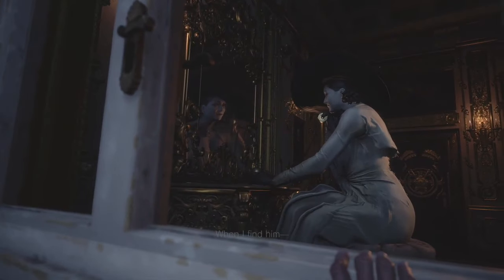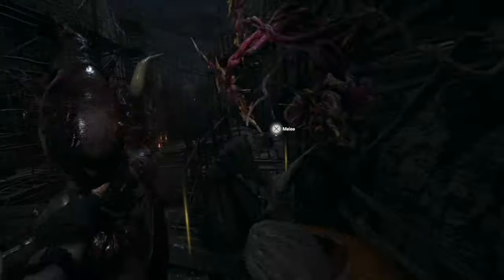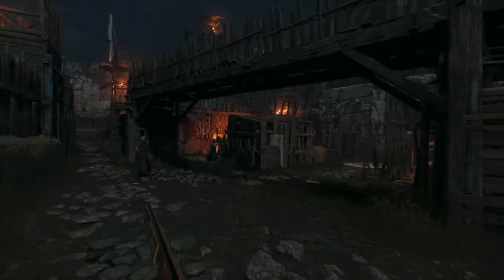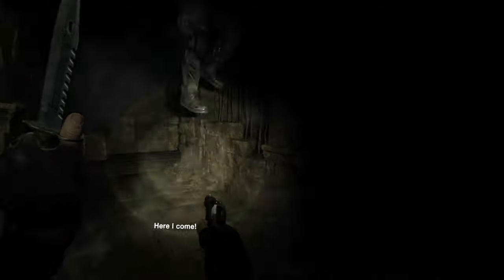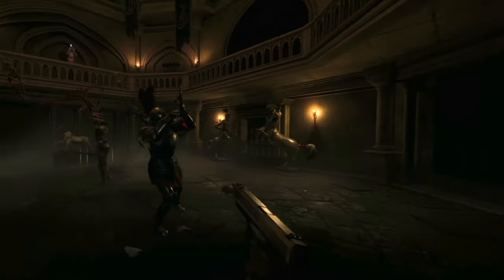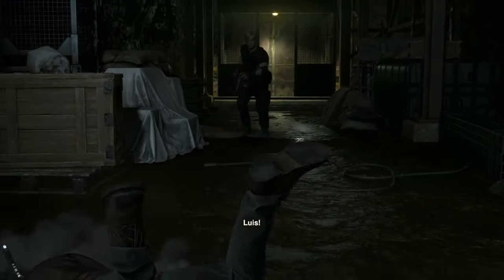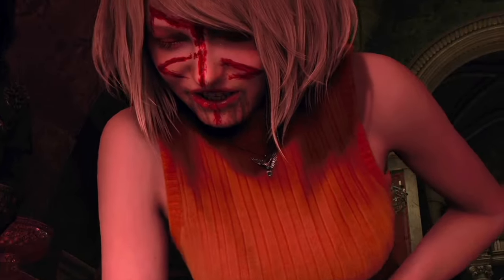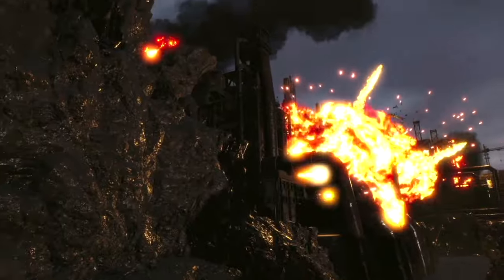Why Resident Evil 4 Is ABSOLUTE Perfection (PSVR2 vs Quest 2)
Why Resident Evil 4 Is Absolute VR Perfection

Resident Evil 4(2005) was arguably one of the most influential games in gaming history that lead me to love Leon as a character. With the release of the RE4 Remake, the RE4 Remake Separate Ways DLC, fans are excited to know what comes next. There were many rumors about a Resident Evil 5 Remake, a Resident Evil 9, and a potential release of a gold edition for Resident Evil 4 Remake. However, the sole reason I made this video for you all is to show you why Resident Evil 4 is absolute perfection as a game in VR. I will be reviewing Resident Evil 4 Remake's VR mode in this video, while also comparing similar aspects to the original Resident Evil 4 game. This comparison will prove my points that both games are masterpieces through gameplay mechanics, hidden details, secrets, and more.  2024 is a big year for Resident Evil, so brace yourselves.  If you enjoyed this video please make sure to leave a Leon approved like and hit subscribe to join me on this thrilling adventure in Resident Evil 4 Remake's VR Mode.

Here are timestamps for the good parts of the video
0:00 Intro
0:29 The reason you're here for this video
0:55 What is Resident Evil 4 Remake About?
1:25 Is RE4 or RE4 Remake better in VR?
1:27 How the VR mode improves the atmosphere in Resident Evil 4?
2:50 How the locations in Resident Evil 4 were reworked in VR?
3:50 Resident Evil 4 VR is immersive with intuitive controls in their gameplay.
6:35 How RE4's story influences the VR gameplay?
7:03 How Luis's death was changed in Resident Evil 4
7:12 Minecart Ride with Luis In Chapter 11 of RE4 in VR
7:20 Double El Gigante Boss Fight in VR (PSVR2 vs Quest 2)
7:27 Catacombs in Re4 vs Re4 Remake in VR
10:45 What made Resident Evil 4 a masterpiece?
10:54 What could be improved in Resident Evil 4 VR?
11:57 Outro

To introduce my channel, hey hey hey! I am the globalcherry and I am a gaming YouTuber. I do video essays, reviews, and theory videos on my favorite games. Occasionally, I release funny gameplay commentaries as well. If you're interested in humorous, informative content, this is the channel for you. Let's have fun!

Here is a selection of playlists, so that you can look at of my other videos

Here is a link to my Resident Evil Village gameplay if you feel like laughing:

These playlists are if you are zombie/horror fans. While you wait for my next video here is the link to my Dying Light 2 videos. They are both gameplay and theory videos you do not want to miss out

Here is the summary for Resident Evil 4 Remake: Six years have passed since the biological disaster in Raccoon City.Agent Leon S. Kennedy, one of the survivors of the incident, has been sent to rescue the president's kidnapped daughter.He tracks her to a secluded European village, where there is something terribly wrong with the locals.And the curtain rises on this story of daring rescue and grueling horror where life and death, terror and catharsis intersect.